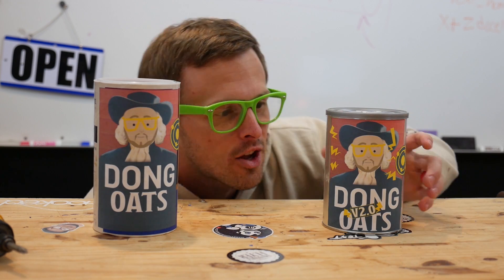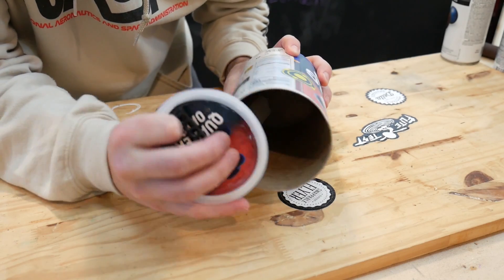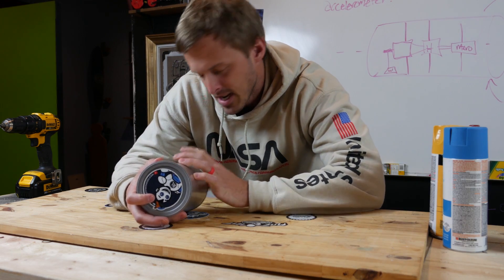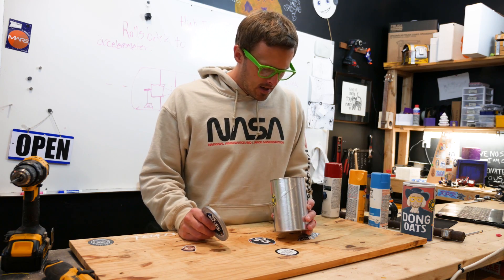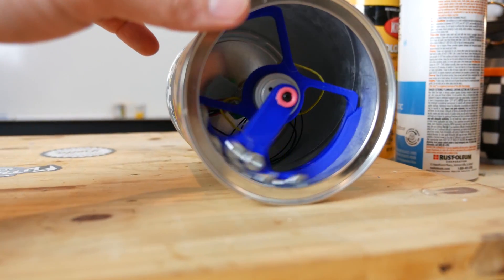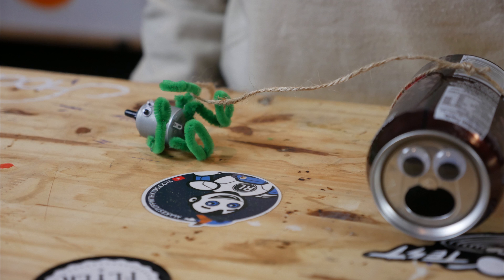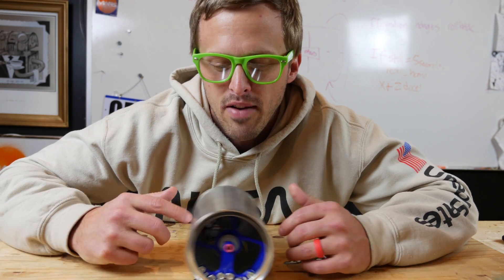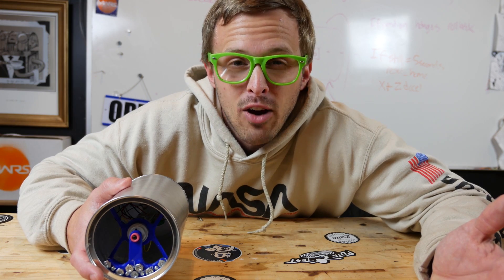I Took VSauce's Rollback Can To The Next LEVEL!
I took the rollback can that Michael Stevens posted on his channel, DONG and completely over engineered it. This electric, high tech rollback can still uses physics but it's a bit more complicated.

He also has an awesome quarterly subscription box. I would have loved this as a kid. Heck, I probably would still love it!